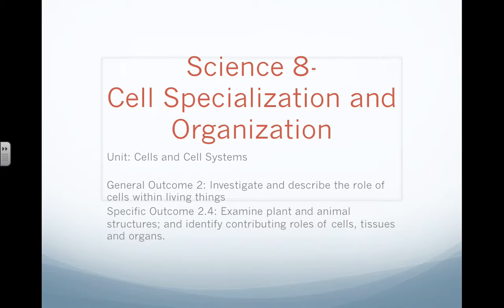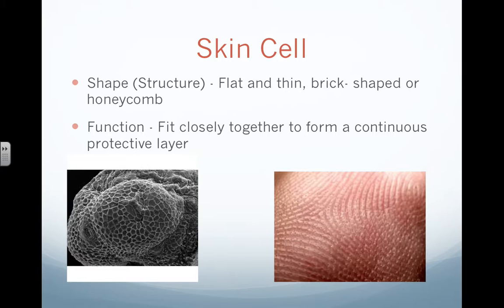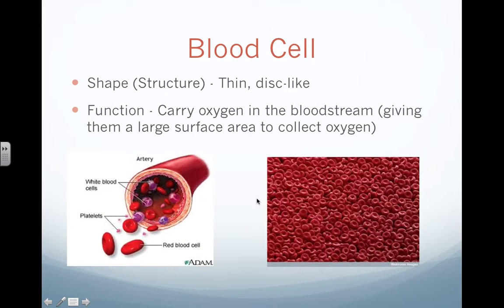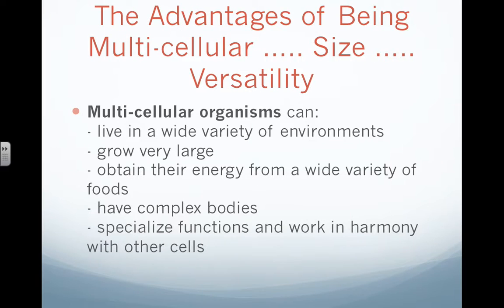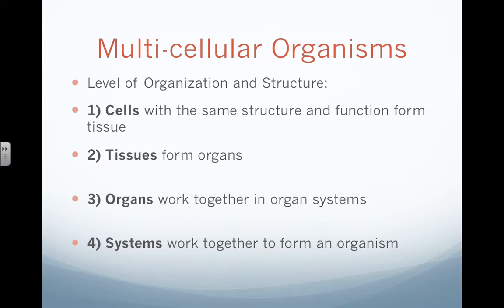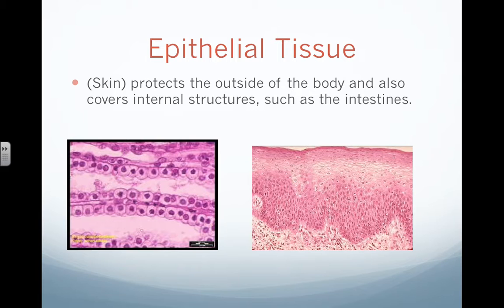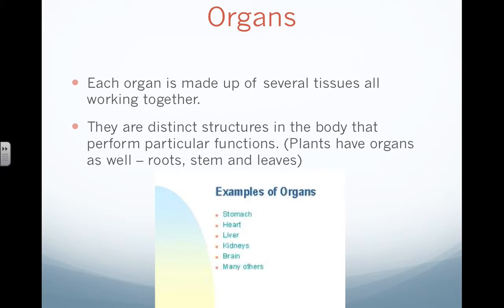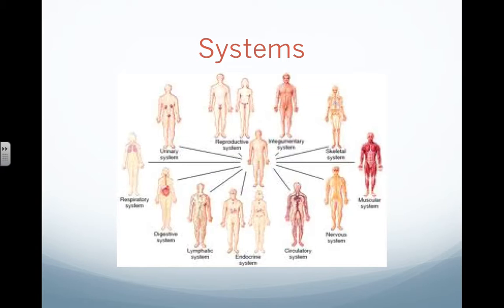Science 8 SO2 4 Cells and Cell Systems